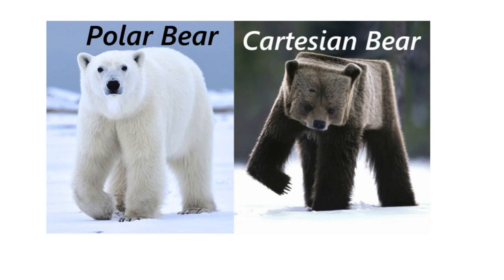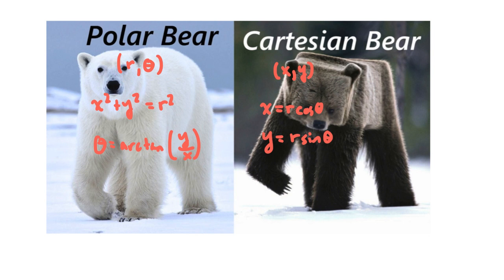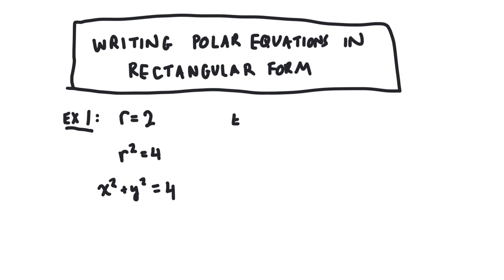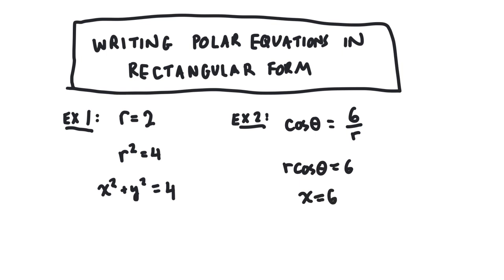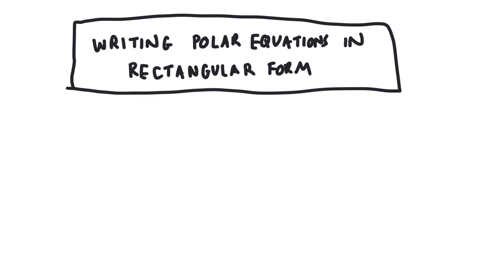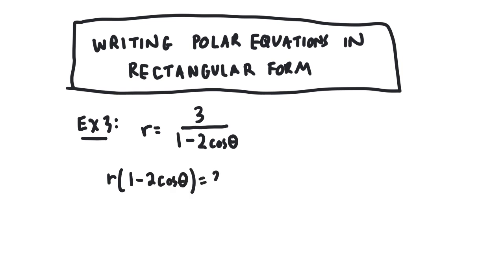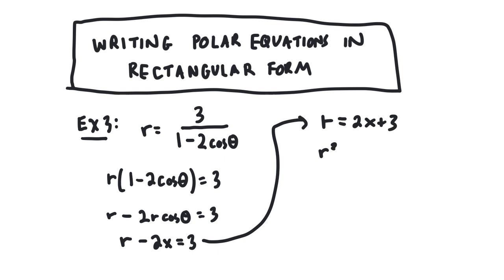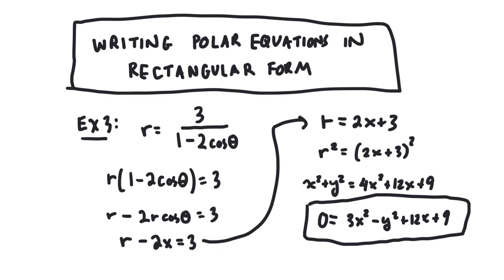Writing Polar Equations in Rectangular Form